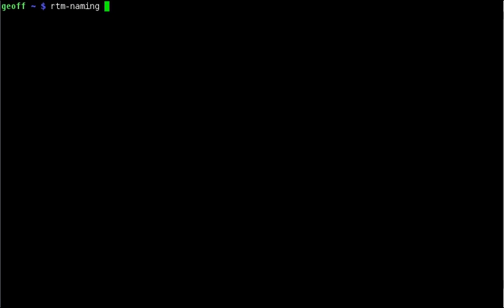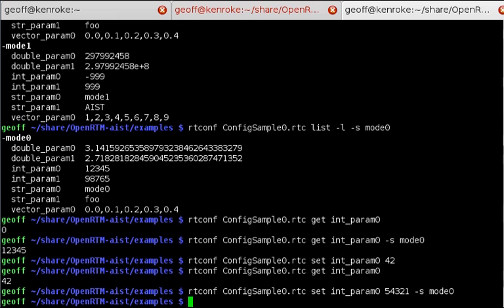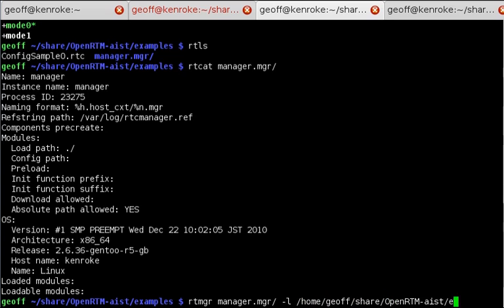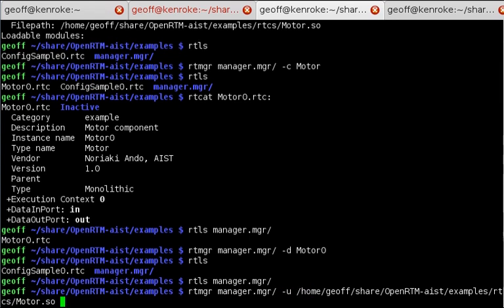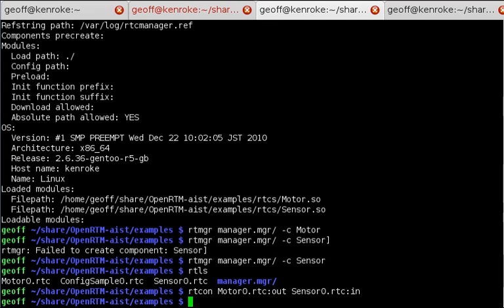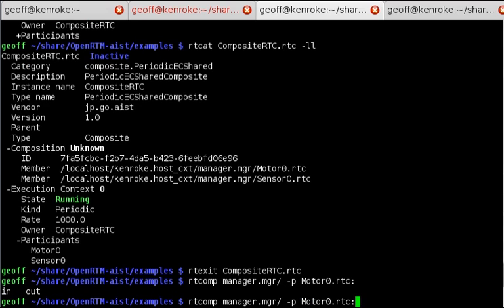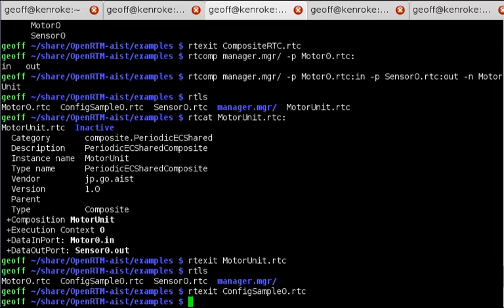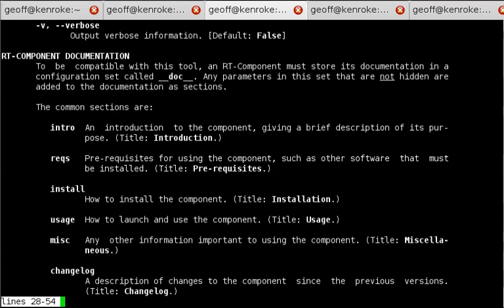rtshell 2/4: Component management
A demonstration of the component management features of rtshell, including using managers to create and delete component instances and creating composite components.

For more details and downloads, visit the OpenRTM website.